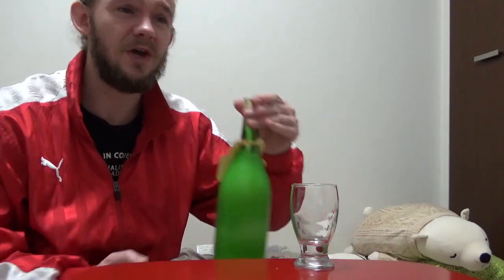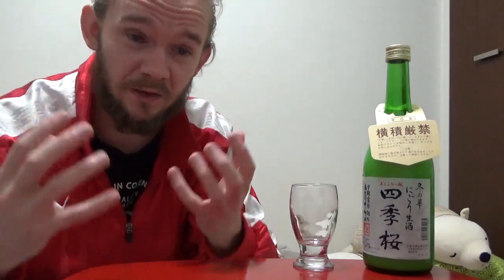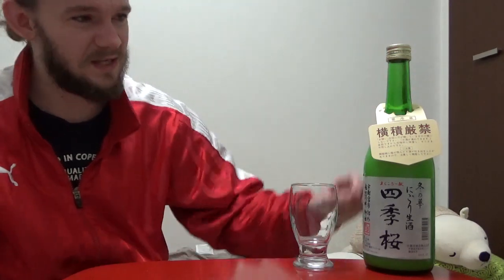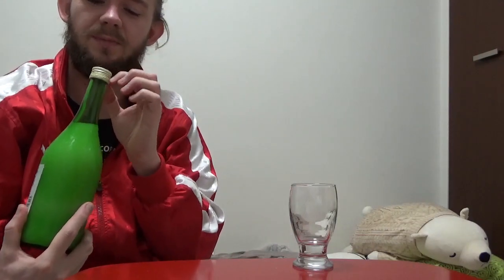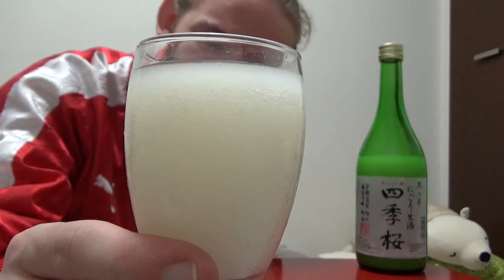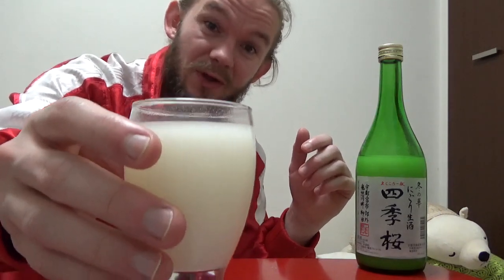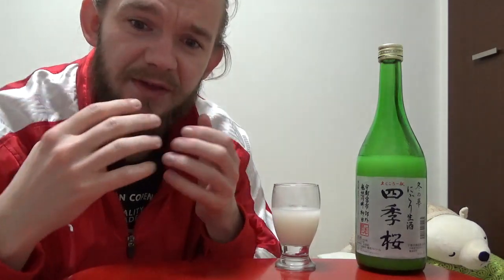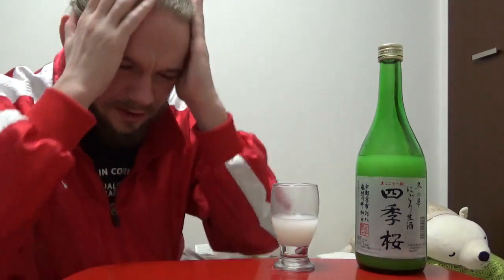Sake Review #7: Utsunomiya Shuzo - Shikizakura Nigorinama Fuyu no hana (Tochigi, Japan)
Review of the Shikizakura Nigorinama Fuyu no hana from Utsonomiya Shuzo in Utsonomiya, Tochigi, Japan